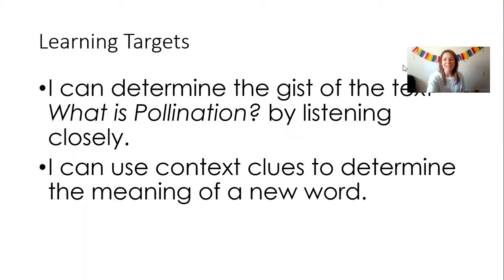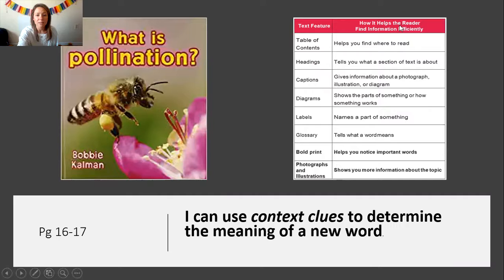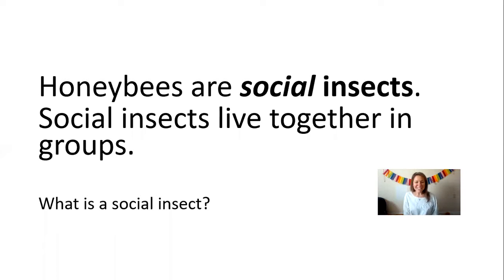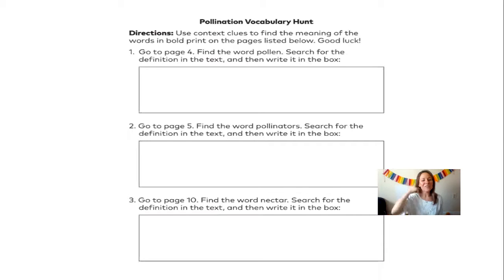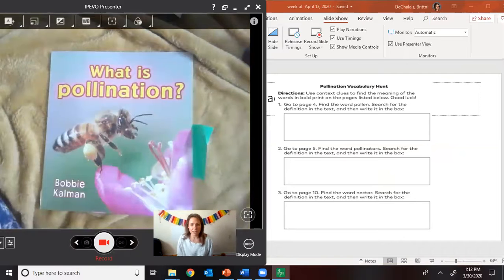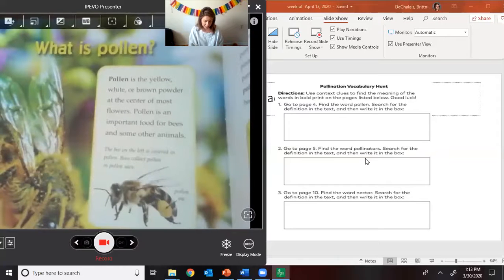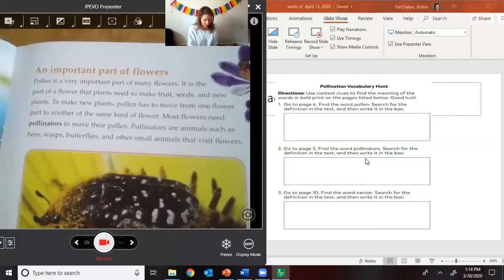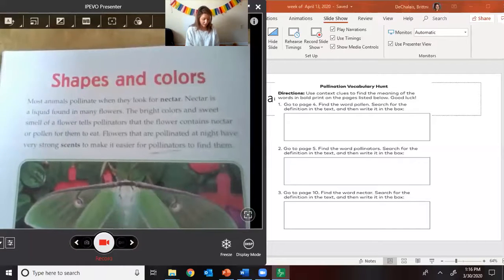Tuesday, April 14th - ELA With Ms. DeChalais